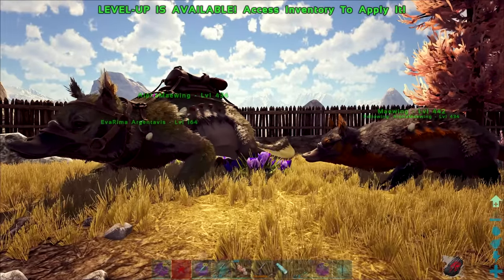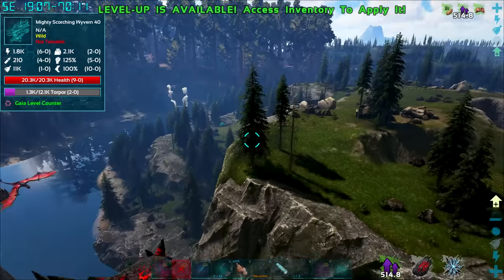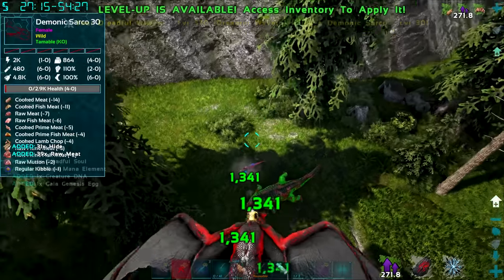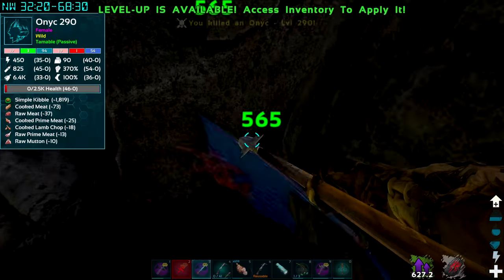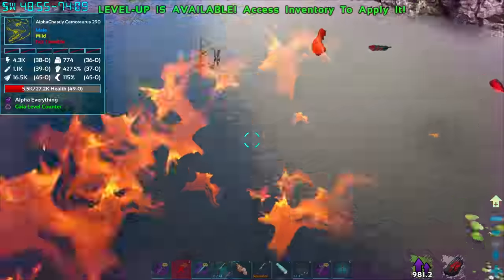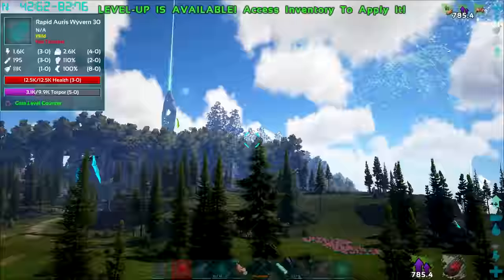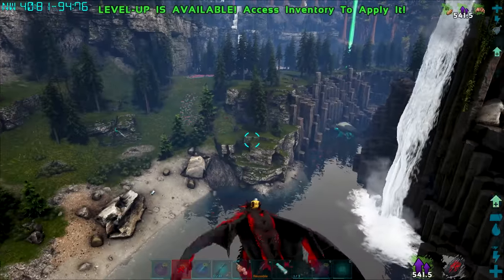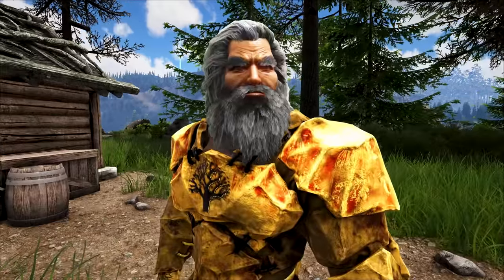Searching for a NEW BASE Location in the LAND OF DRAGONS! | ARK MEGA Modded Ep #27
Welcome to ARK Survival Evolved Mega Modded Survival! Iv compiled a collection of crazy mods, full of crazy creatures! This world is going to be insane!

ARK Survival Evolved Overview:

As a man or woman stranded, freezing and starving on the shores of a mysterious island called ARK, you must hunt, harvest resources, craft items, grow crops, research technologies, and build shelters to withstand the elements. In ARK, you'll use your cunning and resources to kill or tame & breed the leviathan dinosaurs and other primeval creatures roaming the land, and team up with or prey on hundreds of other players to survive, dominate... and escape!

- Tame, Train, Breed & Ride Dinosaurs, in a living ecosystem